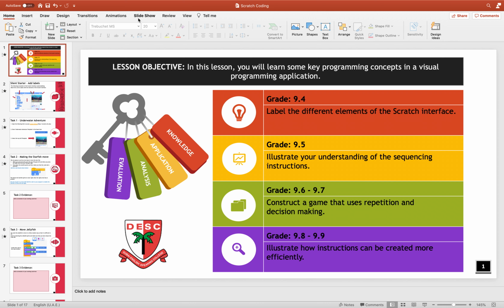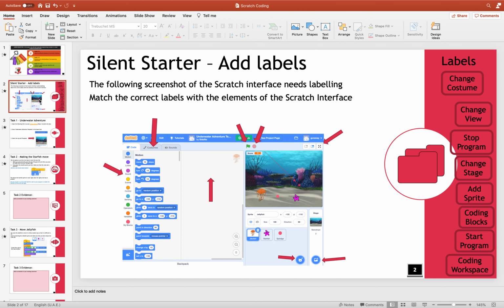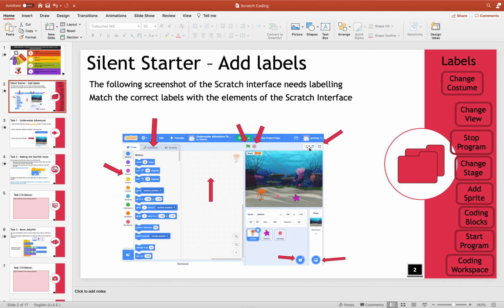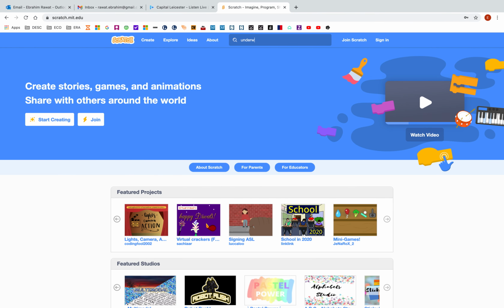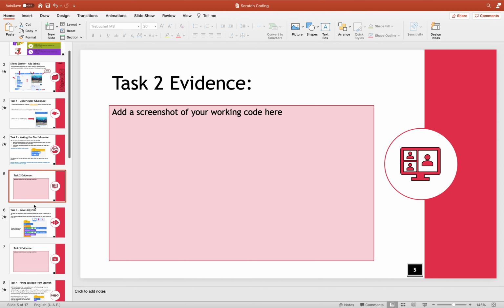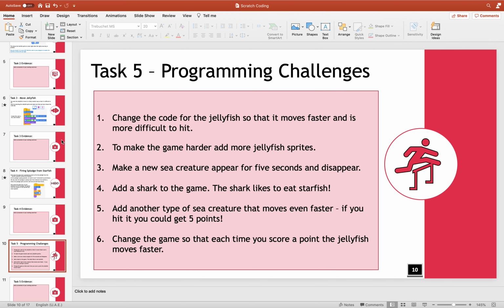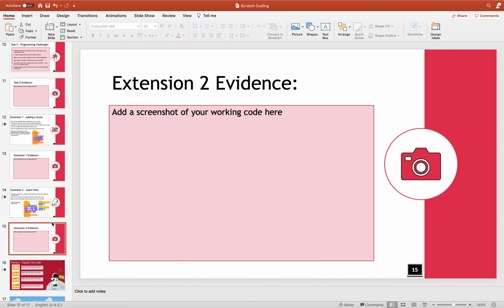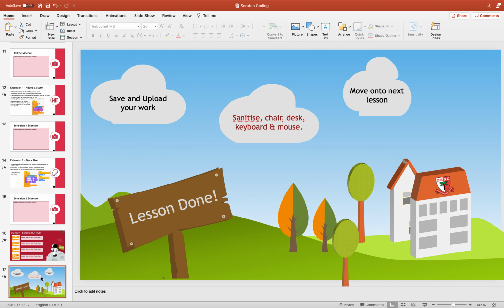Week 10 - Year 9 Lesson Instruction